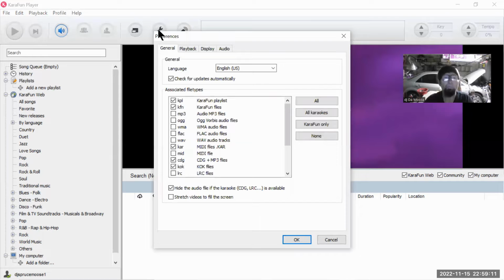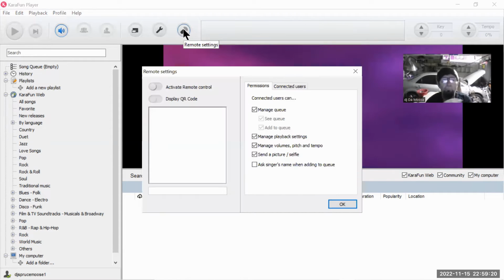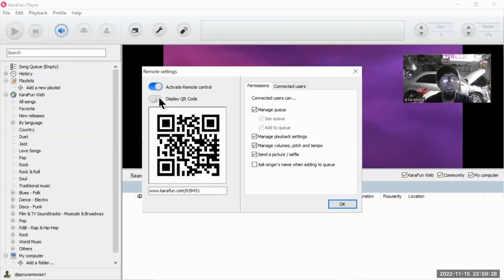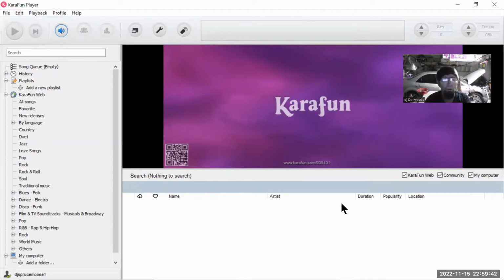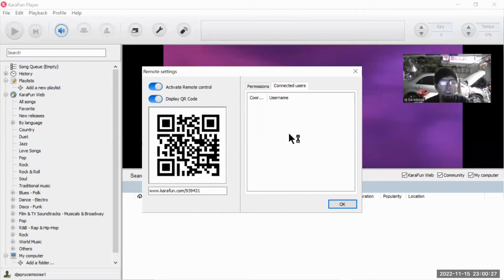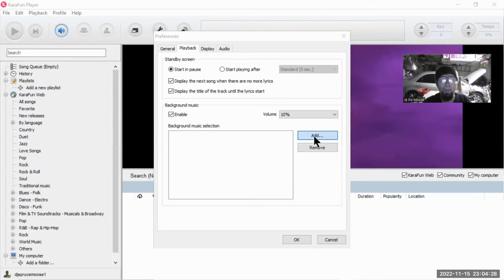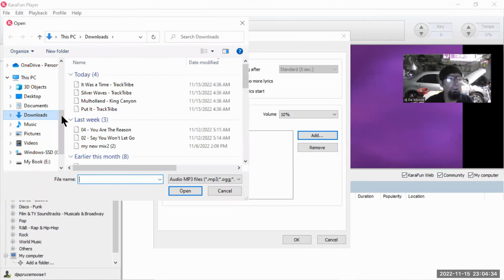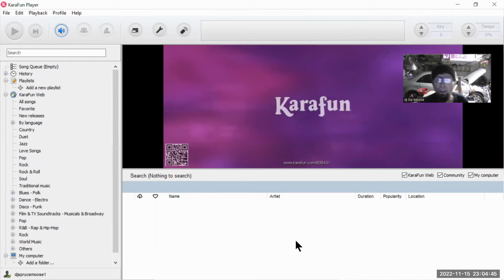How to use Karafun 2 software for karaoke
my new dj set up